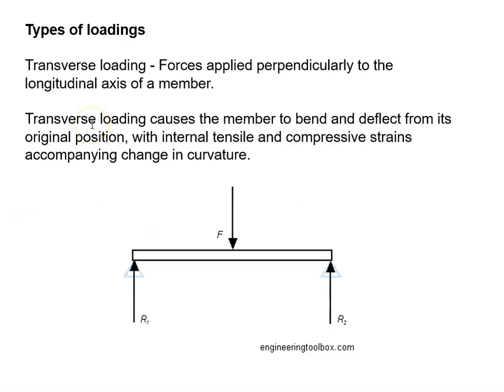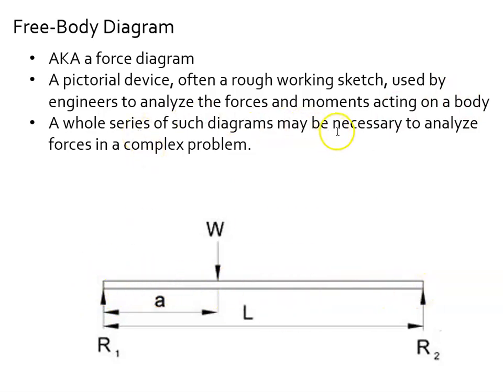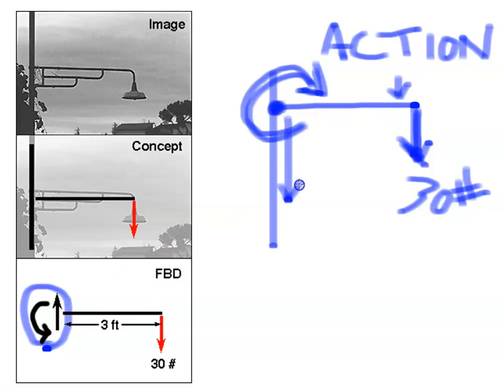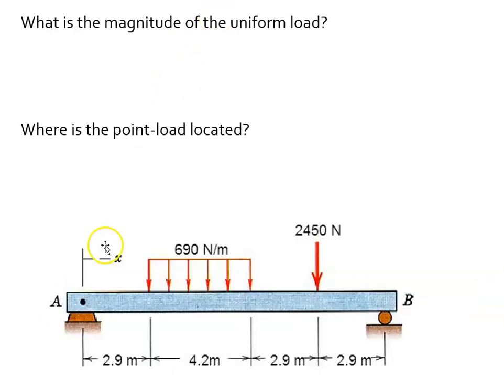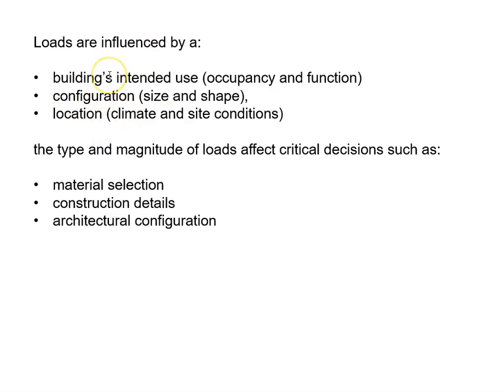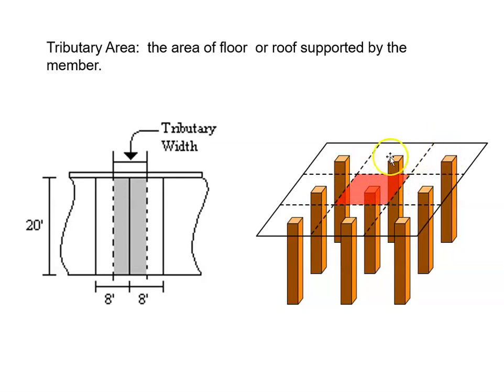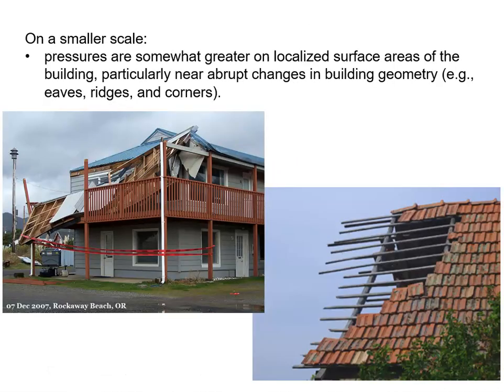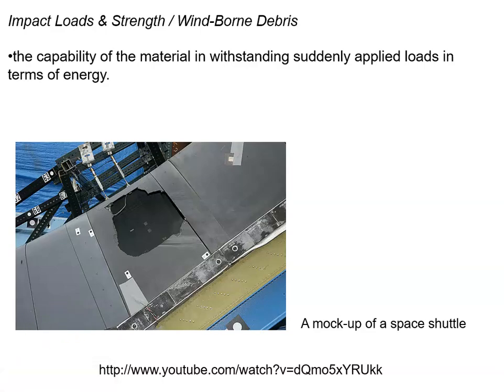Presentation 3.1 Loading I